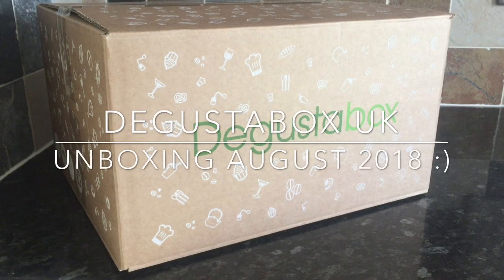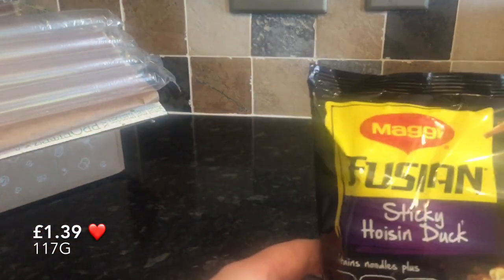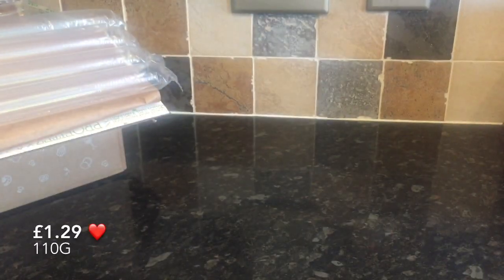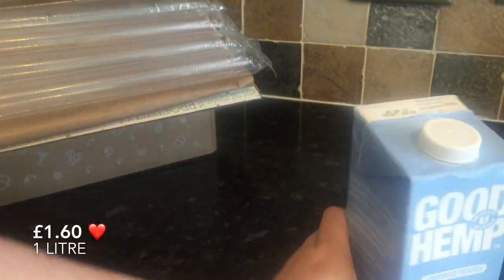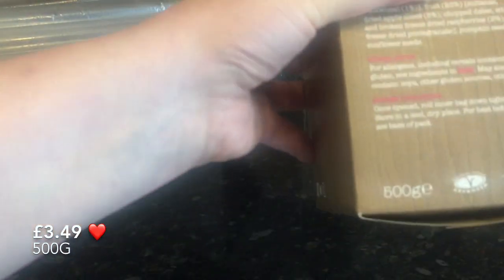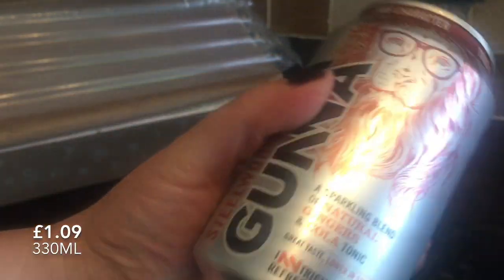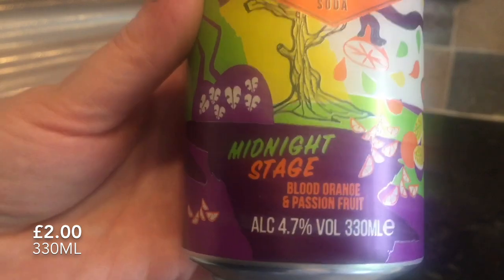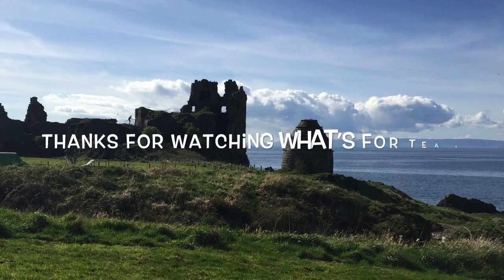Degustabox UK 🇬🇧 August 2018 Catch-Up & Product Review!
Hey guys :) So here's what we thought of this months Degustabox for the month of August 2018. I was really impressed by this months box, and probably my favouite box so far :) I've been getting this box for 5 or 6 months and just love it! Remember to use my code:

CHERYLN-B9D6 at checkout to get £5 off your box

.or click this link: to be taken there directly :)

Take care guys, and thanks for stopping by x